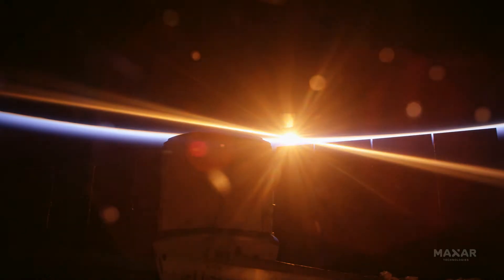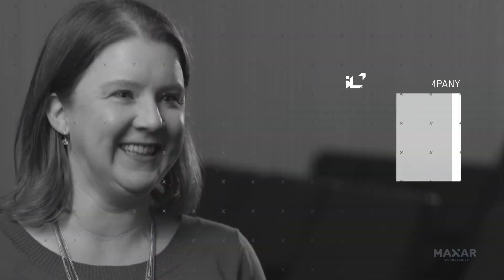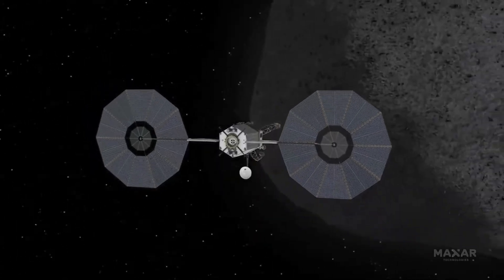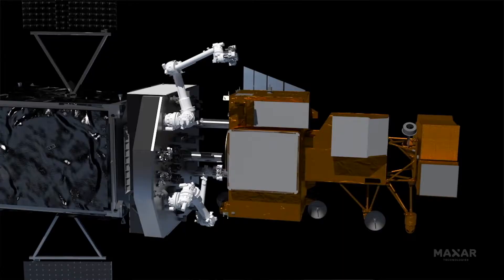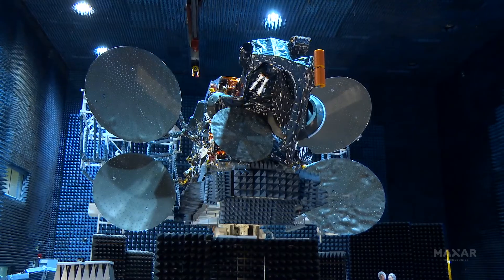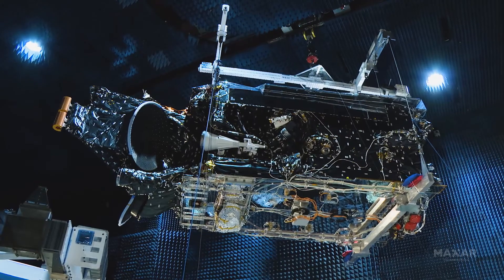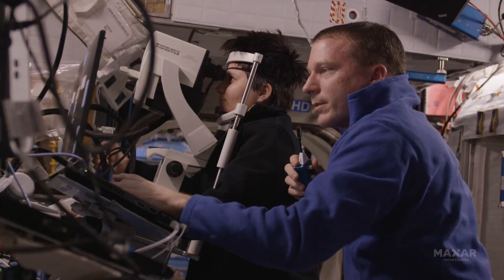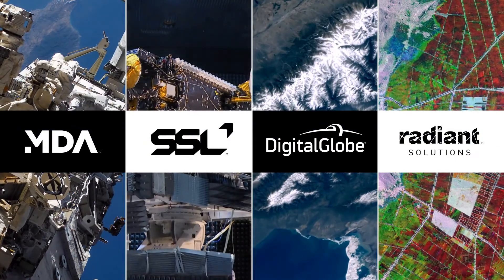Maxar Missions - Robotics in Space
Maxar Missions - Episode 1 is the story of how two Maxar companies, MDA and SSL, are developing technology that will change the satellite market and is a precursor to mankind's journey into deep space. The new space renaissance is upon us.